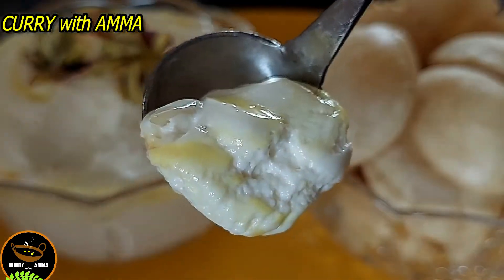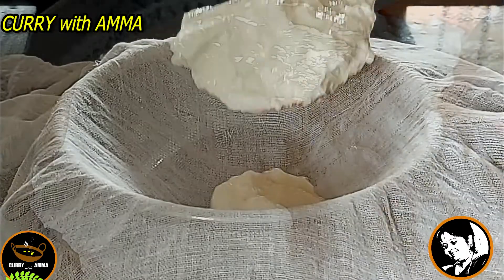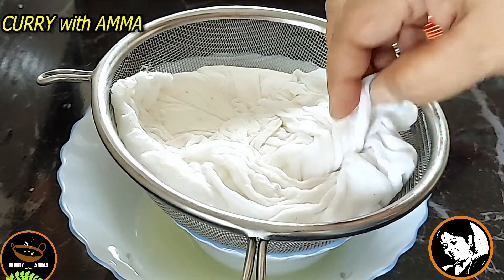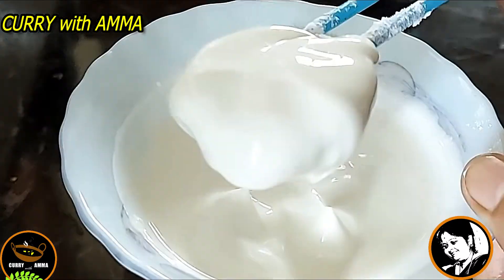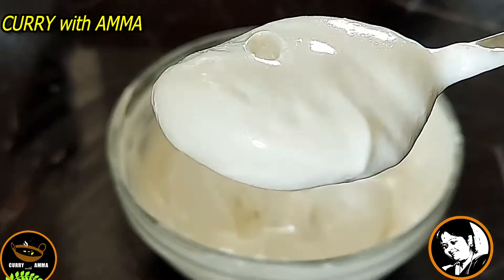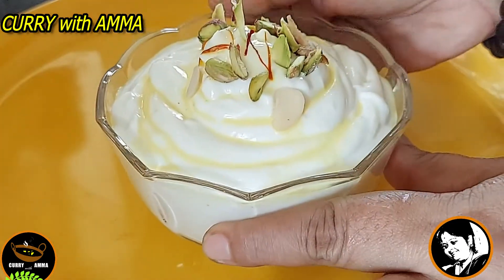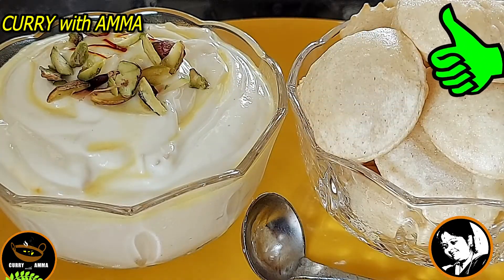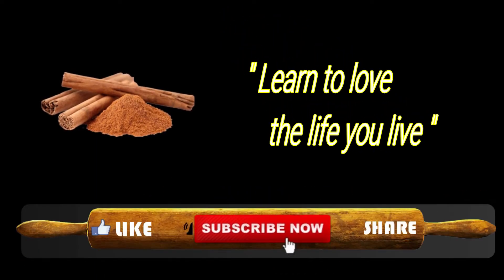ശ്രീഖണ്ട്‌ - പൂരിക്കൊപ്പം കഴിക്കാൻ തൈര് കൊണ്ടൊരു മധുരം - Shrikhant & Poori - Kesar Badam Shrikhand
How to make Kesar badam shrikhand at home

Pls visit, like and follow our Face Book page also